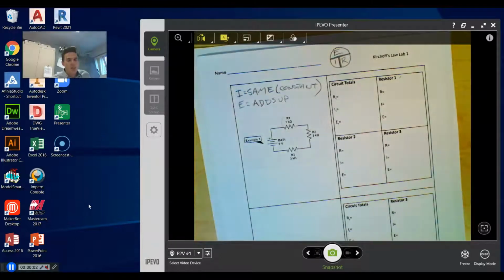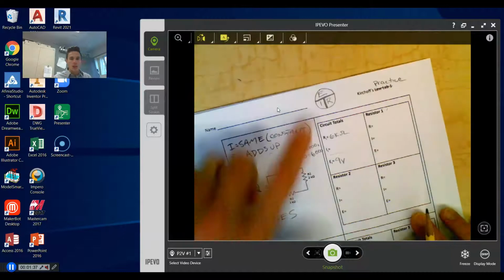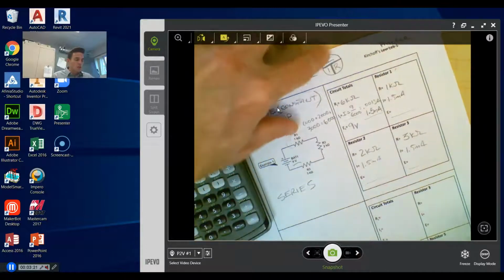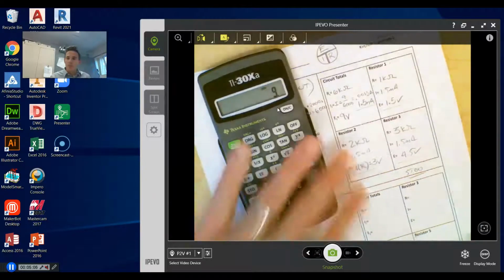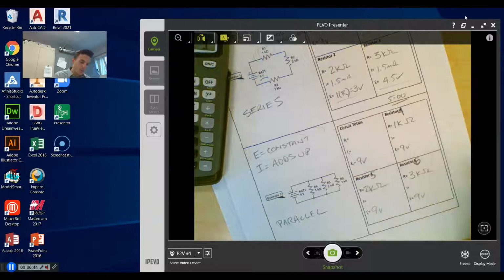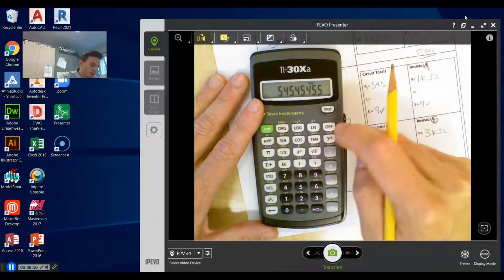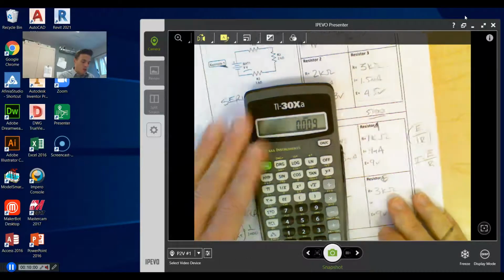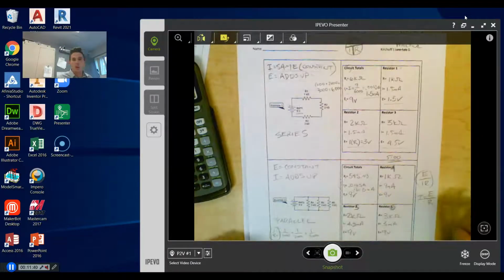1.17 Kirchhoff's Law Practice Review